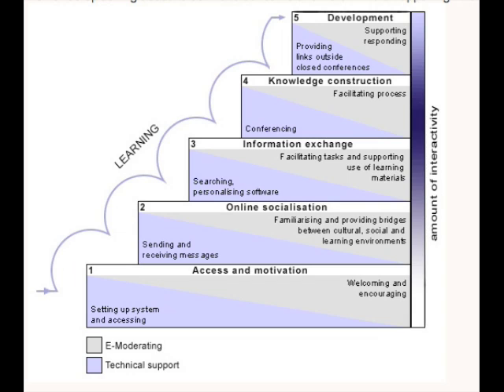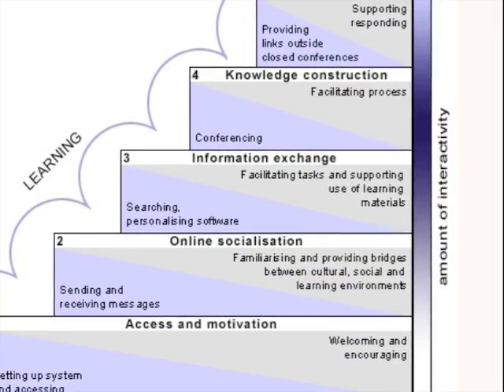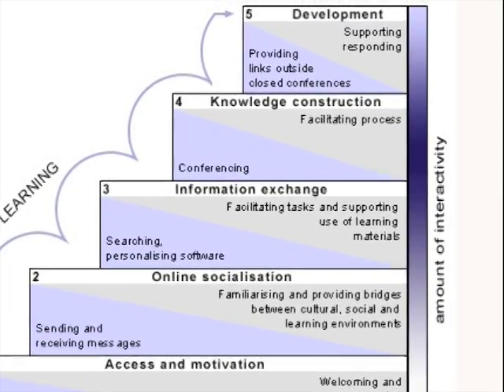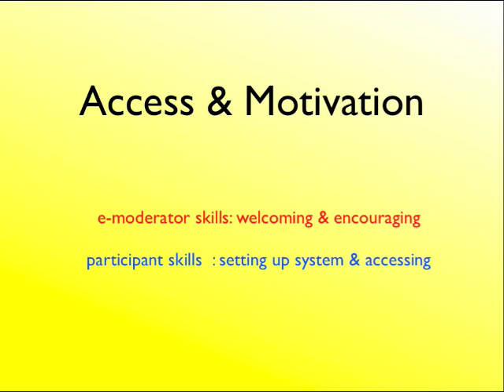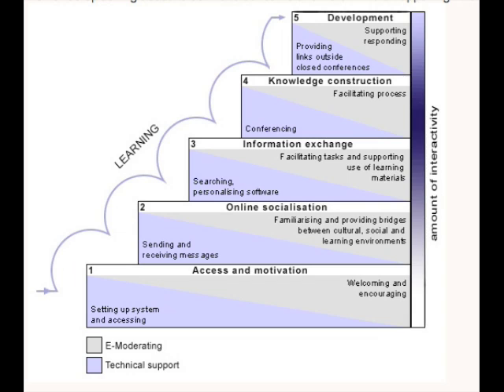Gilly Salmon e-tivities. Review.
Gilly Salmon